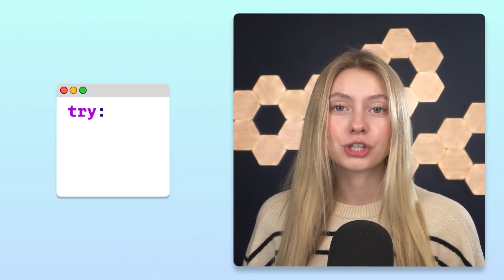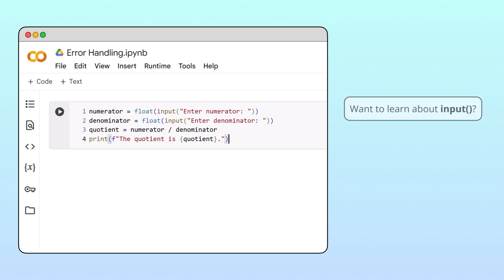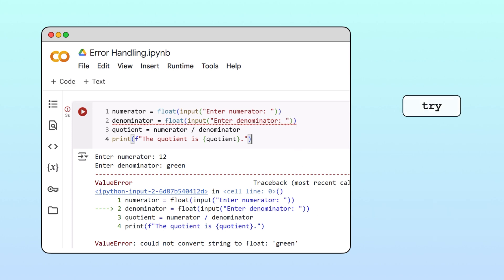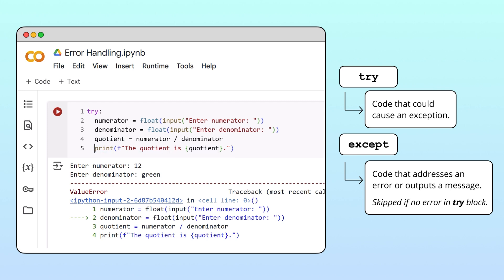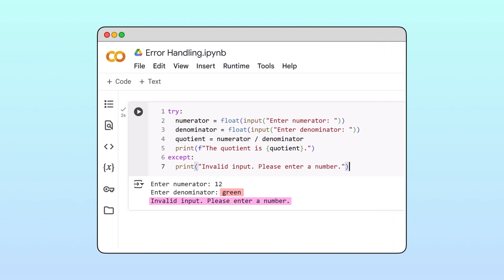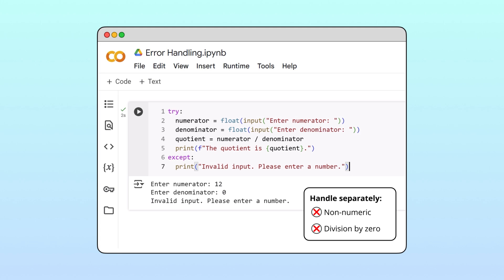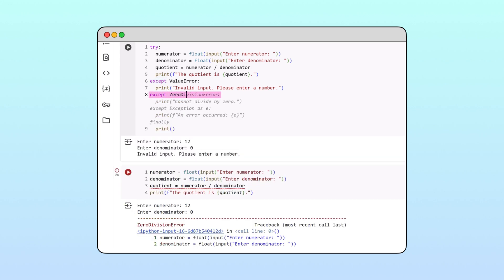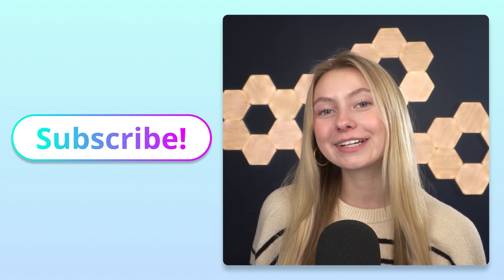Python Error Handling - Visually Explained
🔵 Chapters
00:00 - Intro
00:19 - Division example
01:24 - Try / except keywords
03:23 - Multiple except blocks
04:48 - Outro

🔵 Python Error Handling
By the end of this video, you’ll know how to use the try and except keywords to make your code more robust and handle errors gracefully.